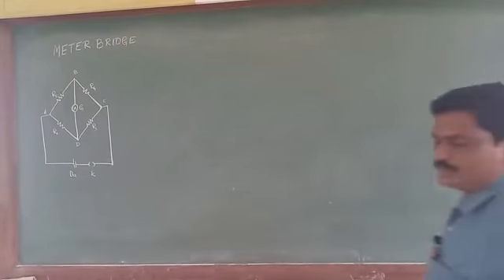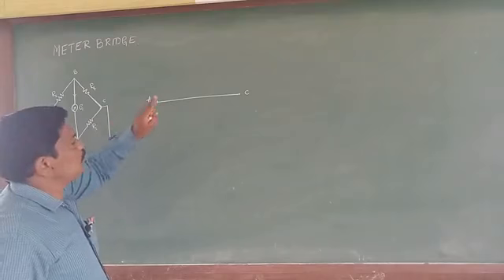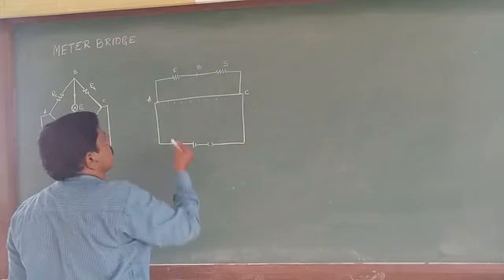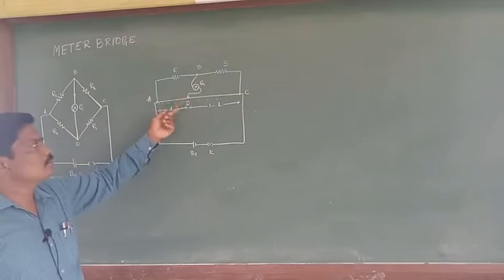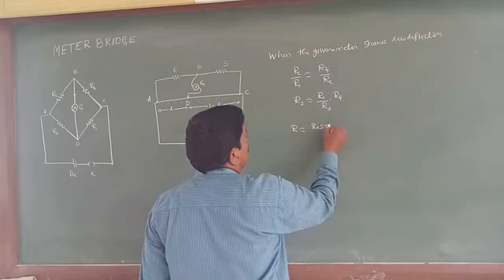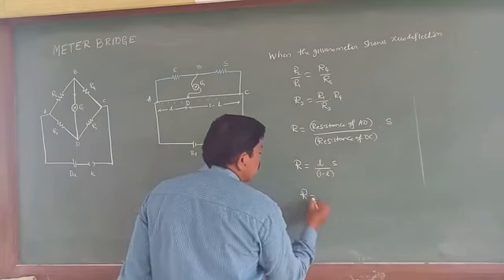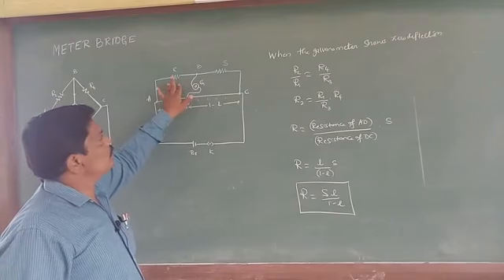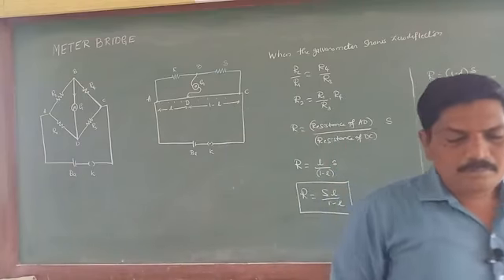Current Electricity 07